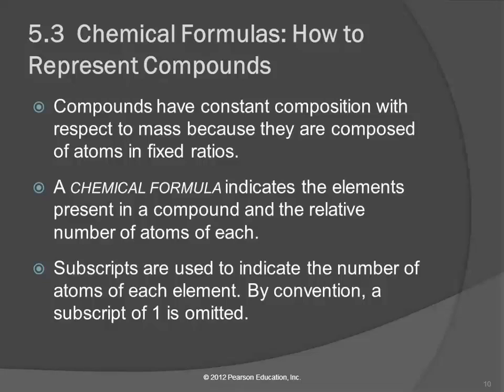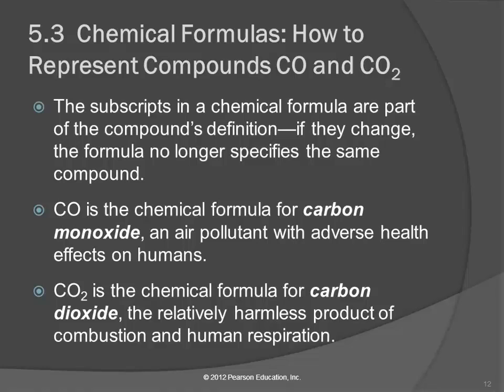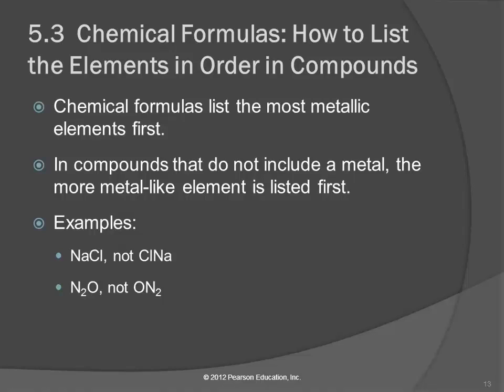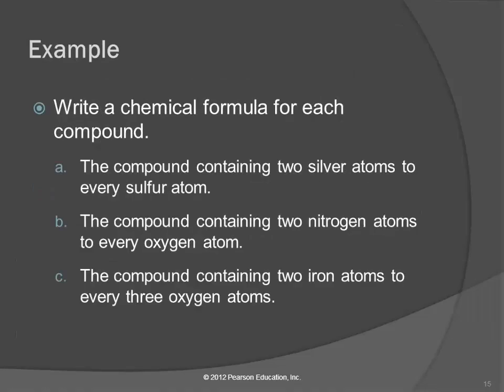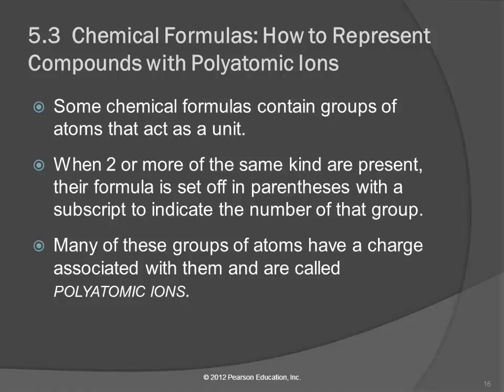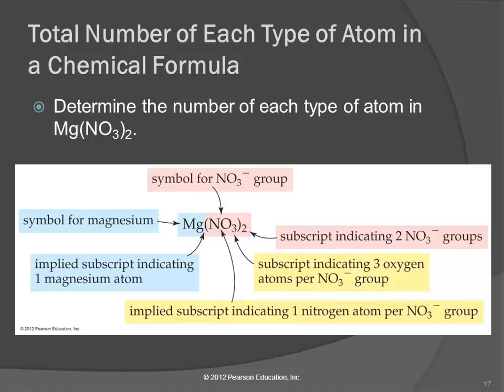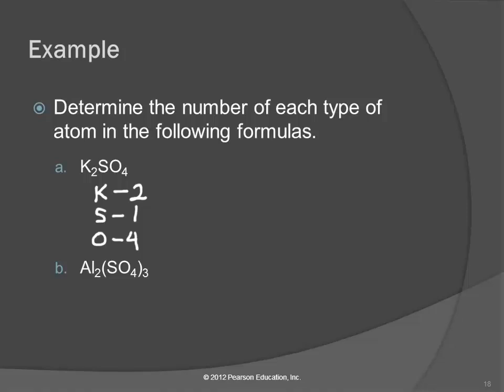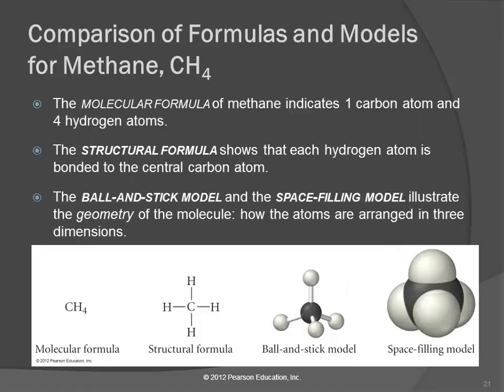20 5.3 Chemical Formulas: How to Represent Compounds